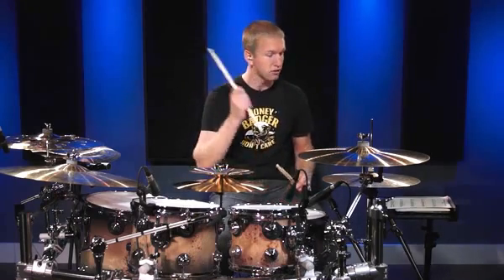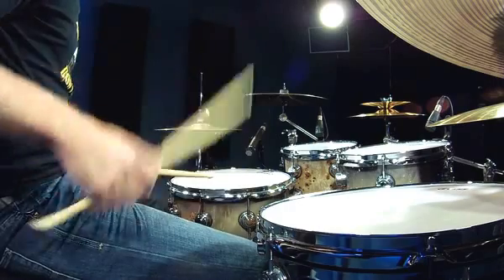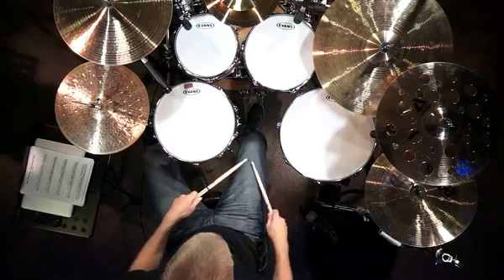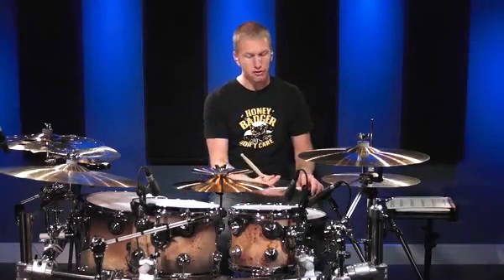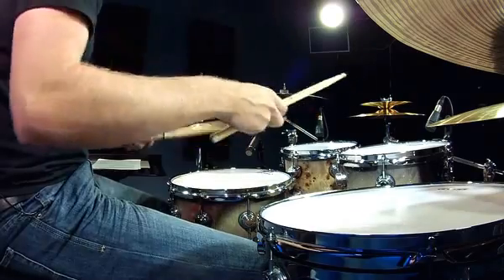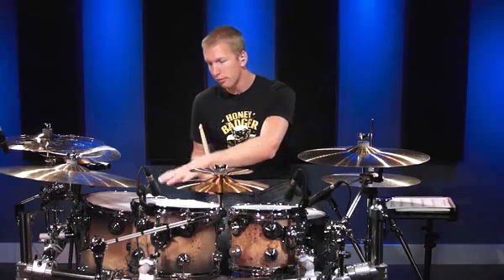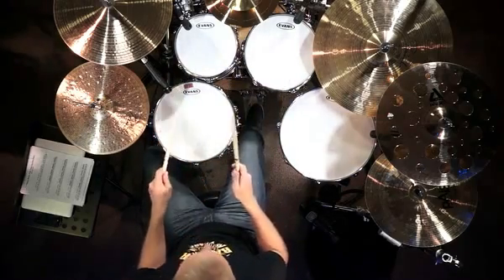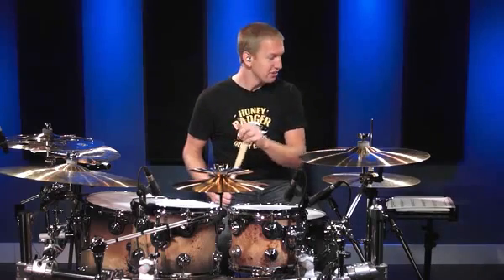drumming system 1